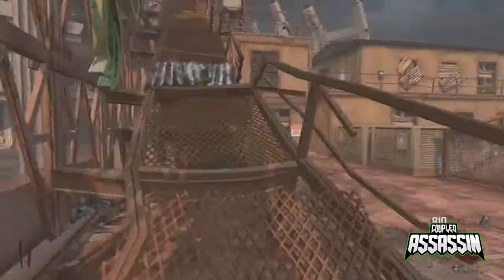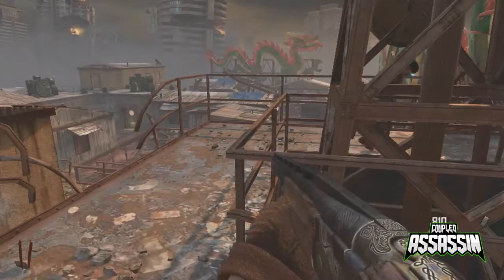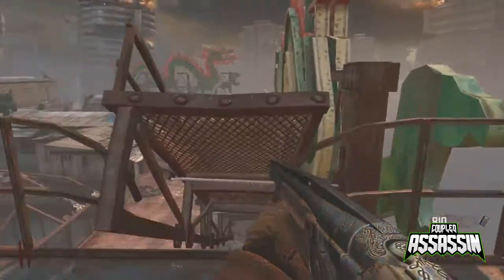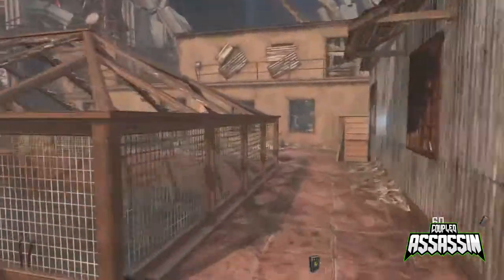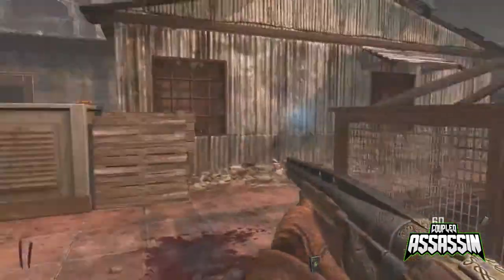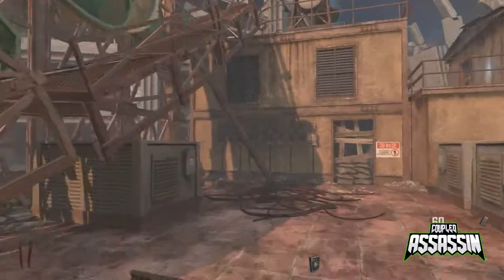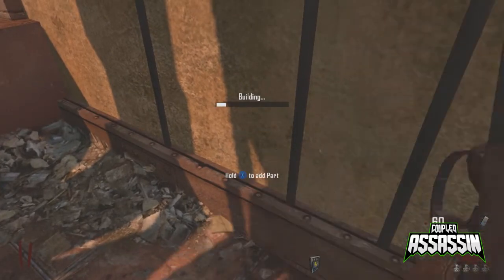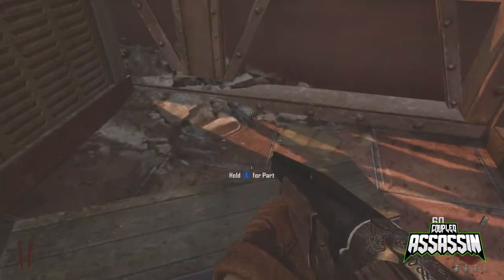How To Build The Nav Table On Die Rise- Black Ops 2 Zombies Nav Table Guide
How To Build The Nav Table On Die Rise - Call Of Duty Black Ops 2 Zombies Nav Table Guide - Hey guys in todays video I am going to show you how to build the nav table on die rise in black ops 2 zombies. Now the nav table on die rise needs to be build up on the roof so make your way to the die rise roof. Once you are on the roof you will need to pick up four parts to make he nav table. The nav table parts on die rise can be picked up in any order however I did it in the order shown in the video. The nav table on black ops 2 zombies die rise needs to be build on the roof right at the back, it is hidden but I will show you where to go.